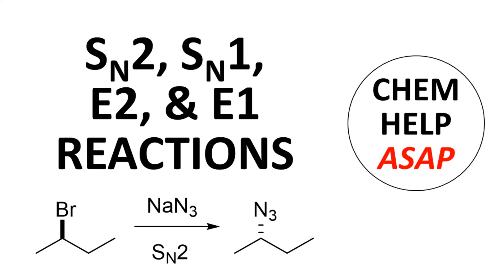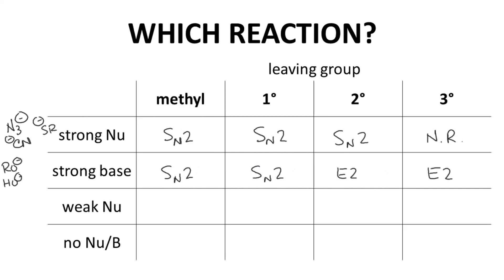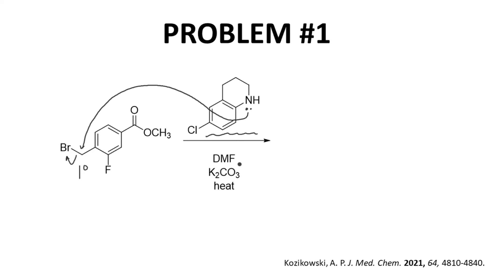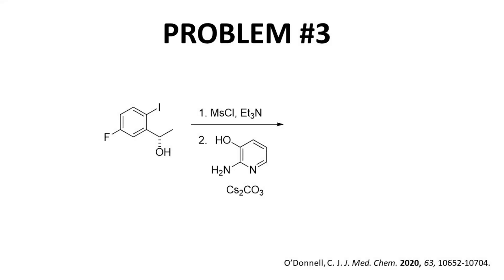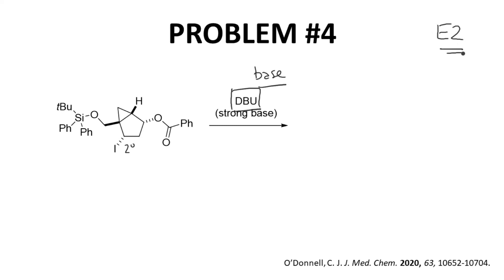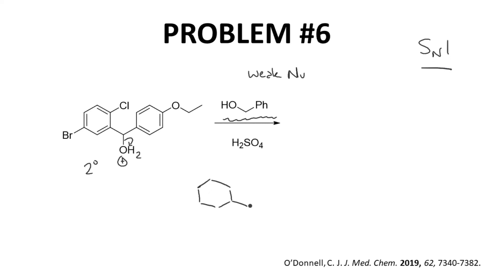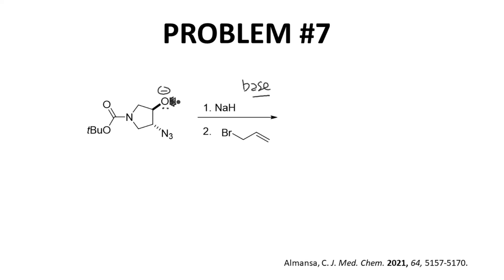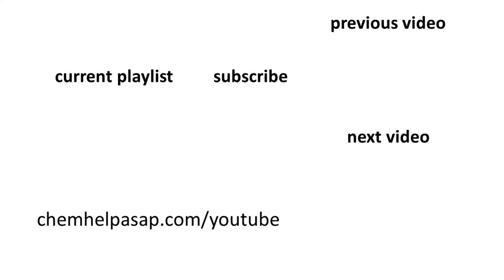classifying SN2, SN1, E2, & E1 reactions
0:00 video start
0:39 choosing a reaction
3:50 no leaving group?
4:49 problem 1
5:44 problem 2
7:55 problem 3
10:27 problem 4
11:58 problem 5
12:52 problem 6
14:53 problem 7
16:59 problem 8
18:48 end screen

This video practices classifying reactions of alkyl halides and alcohols as SN2, SN1, E2, or E1.  All the reactions have been pulled from the chemical literature.  These eliminations and substitutions are commonly encountered in college-level organic chemistry courses.  This video covers practice problems.